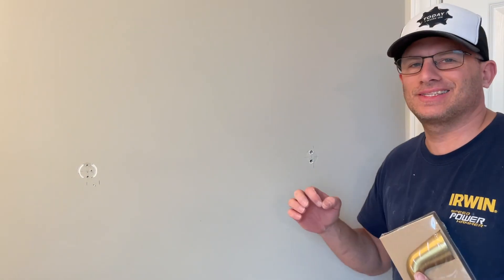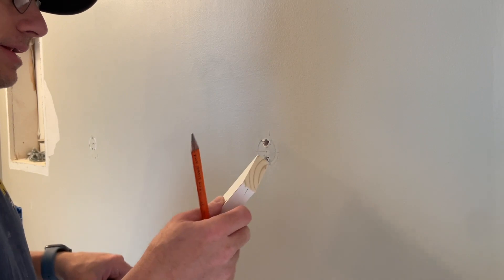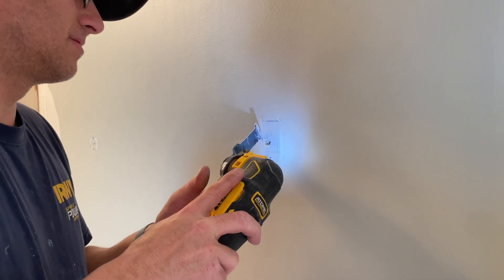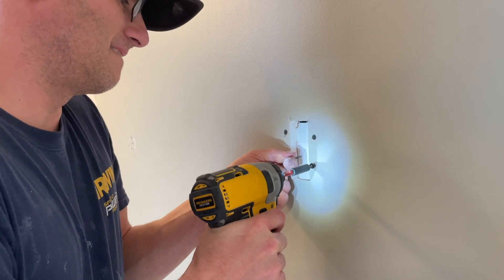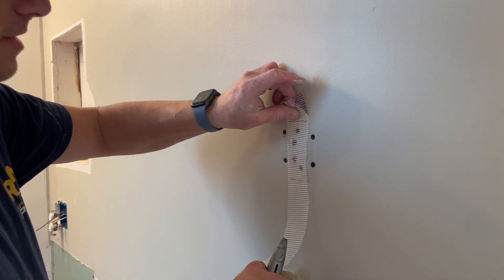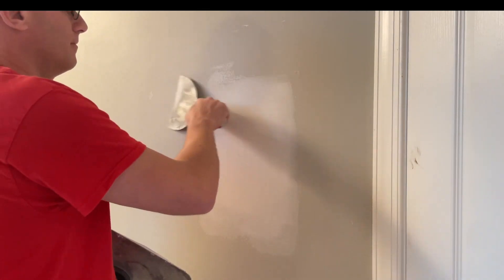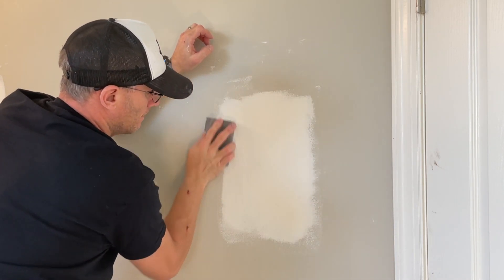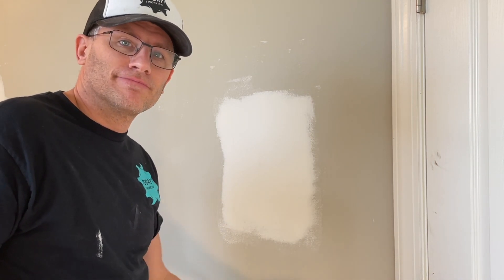How I Install Blocking for a Towel Bar or Toilet Paper Holder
I go over how I try to make as little damage as possible on installing blocking for your toilet paper holder or towel bar. I feel like this is the quickest and fastest way to get that much needed blocking into the wall so you have a nice sturdy accessory!